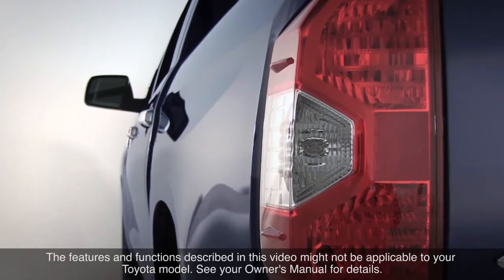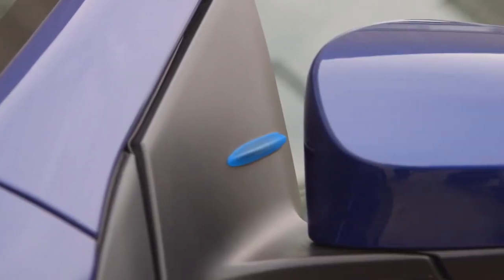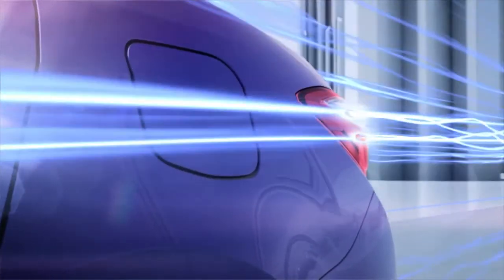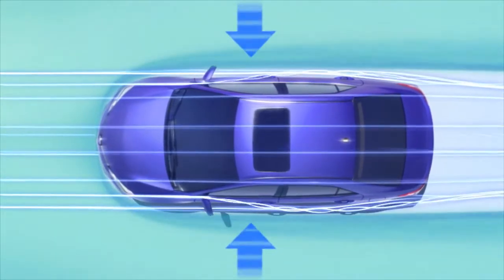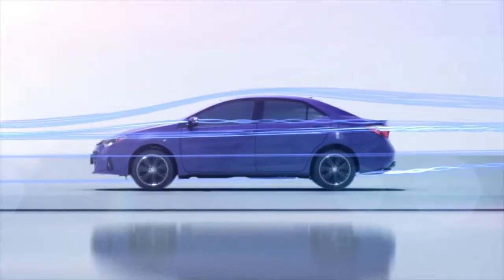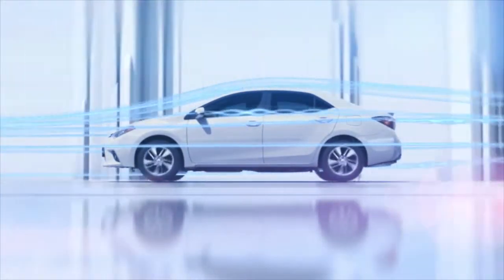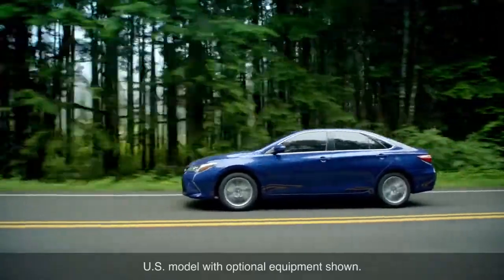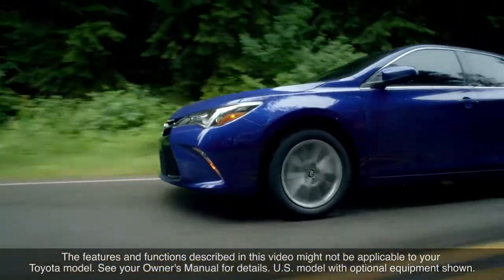Video Vortex Generators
How To Video On Your Toyota Vortex Generators